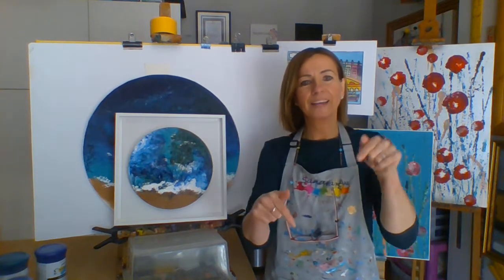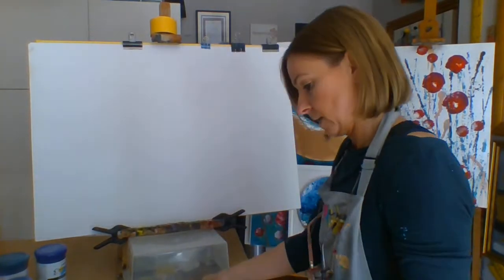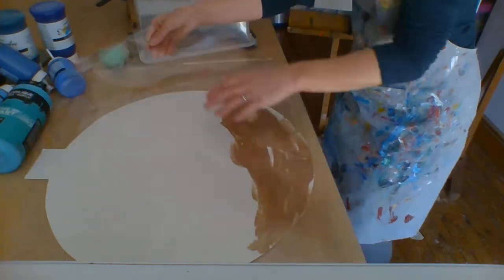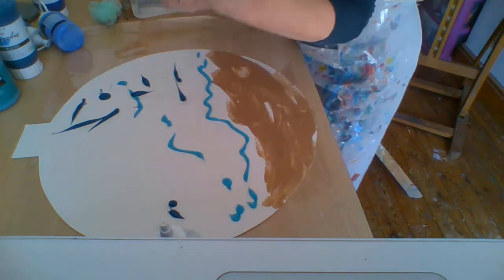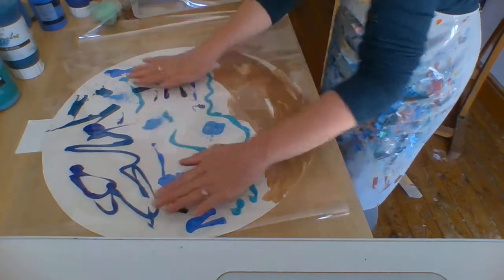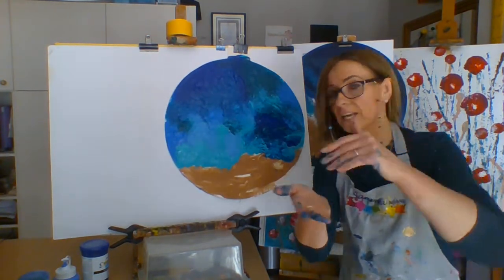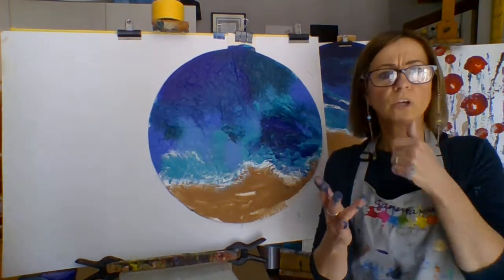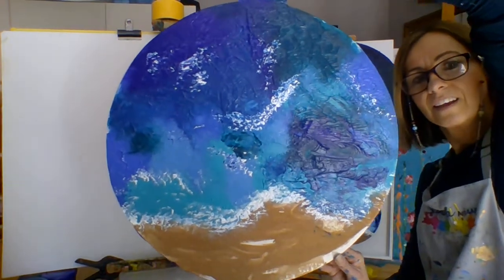BSL Painting Tutorial: Abstract Painting 2: Ocean: Bag Painting Technique: Special needs Art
British Sign Language (BSL) Ocean Painting Tutorial.
An easy abstract painting using a bag painting technique with simple step by step demonstrations for all ages and abilities to try.
You will need different shades of blue paint, turquoise and/or green paint, PVA glue and sand, a cellophane bag or clingfilm, roller or rolling pin.
Share your Abstract Painting ideas with us on Facebook or Instagram.